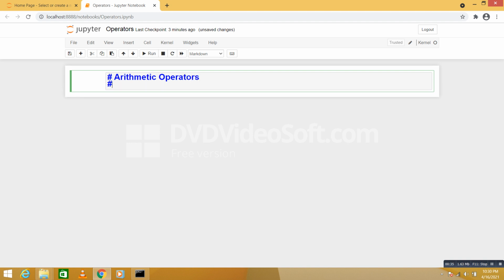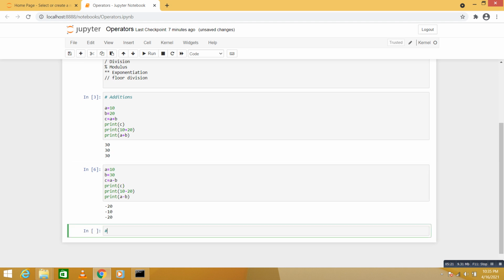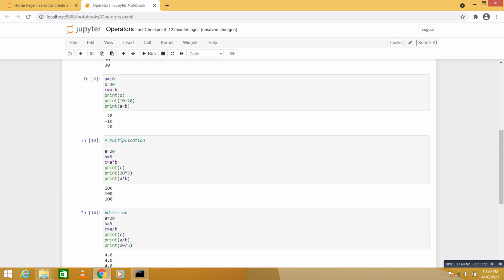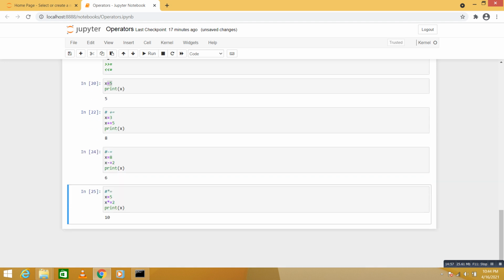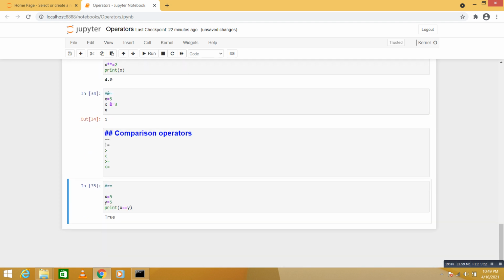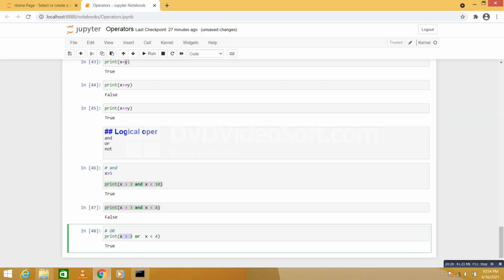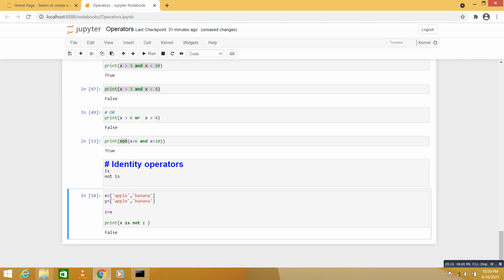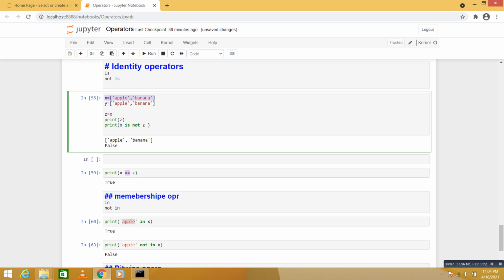Python operators 9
In this video we are going to see the different types of operators as following.
Arithmetic operators
Assignment operators
Comparison operators
Logical operators
Identity operators
Membership operators
Bitwise operators